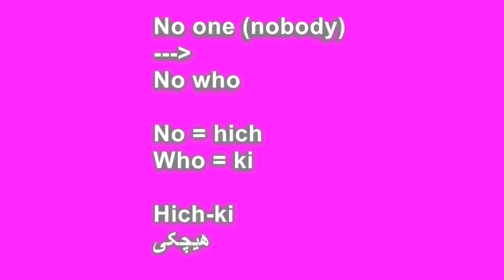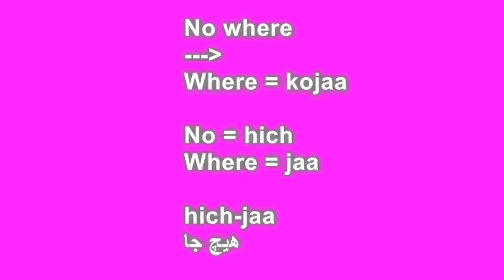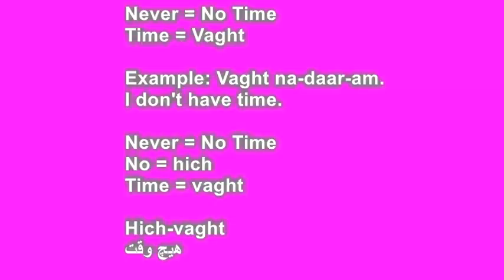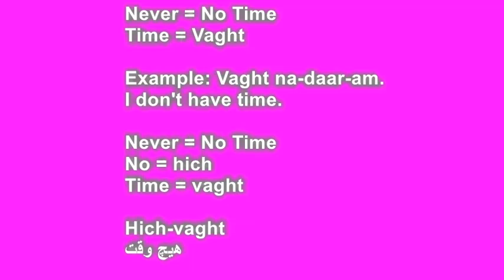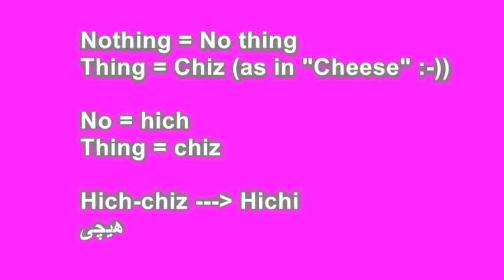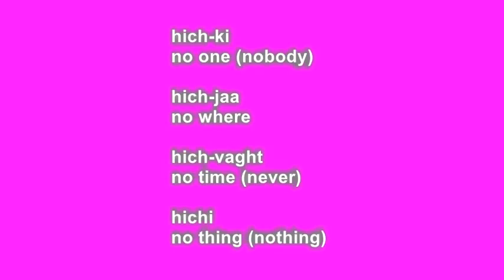Farsi / Persian Lesson: NO words (Nothing, Never...) (47)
Learn these 4 keywords any language learner should know:
Nobody, Nothing, No where, Never